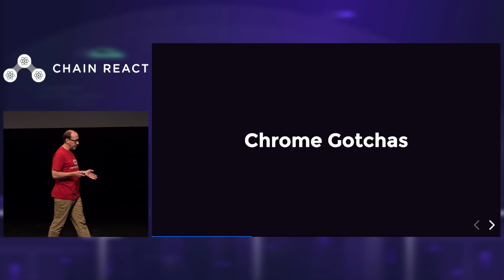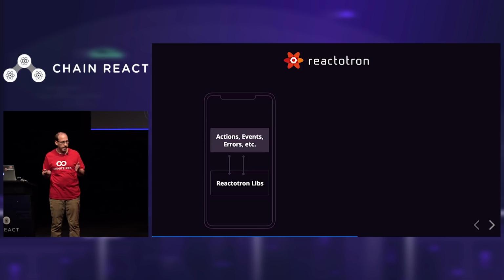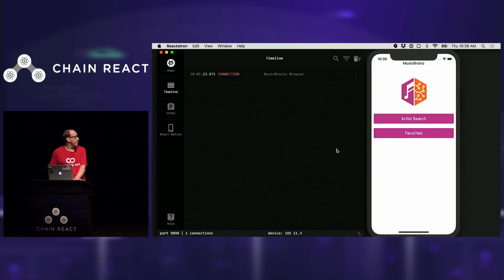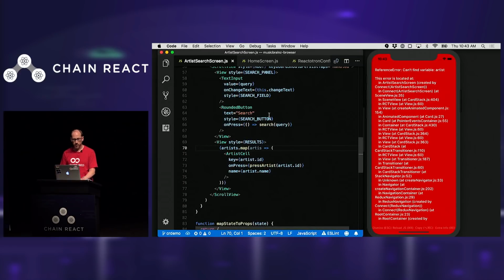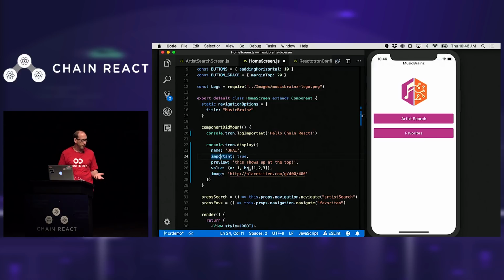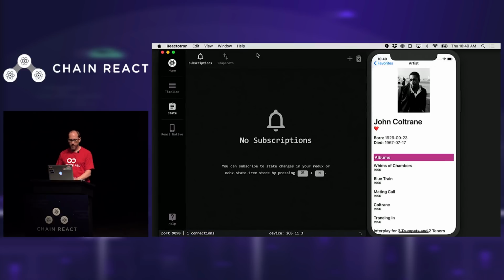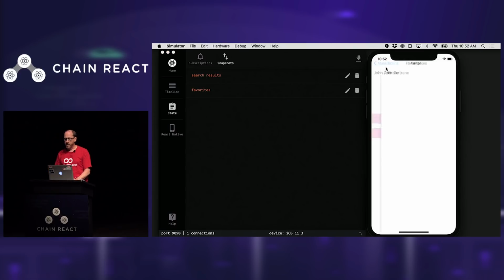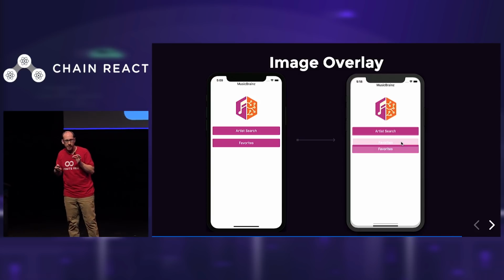Chain React 2018: Debugging and Beyond with Reactotron by Darin Wilson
If you've spent any time with React Native, you've probably tried debugging your apps with Chrome. It's handy, it's familiar, it kinda works, but maybe you've thought "this could be better." And you're right: it can be. In this talk, you'll meet Reactotron, a free, open-source development tool for your React and React Native projects. You'll see how just a few lines of code will give you access to a world of useful information about what's going in your app. Get better stack traces on errors, peer into the gory details of your network requests, pry open your async storage, subscribe to Redux store changes, debug your sagas, and the list goes on. By the end, you'll be ready to start working with Reactotron in your own projects, and wonder how you ever worked without it.